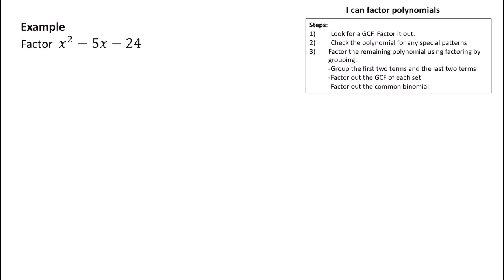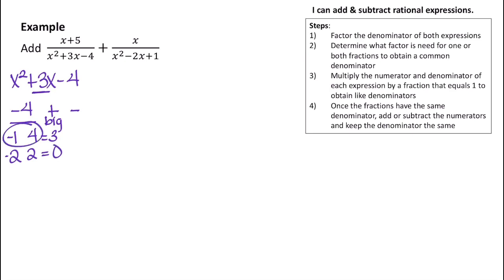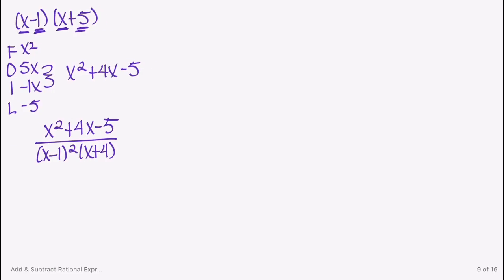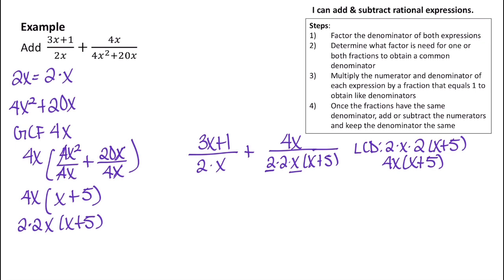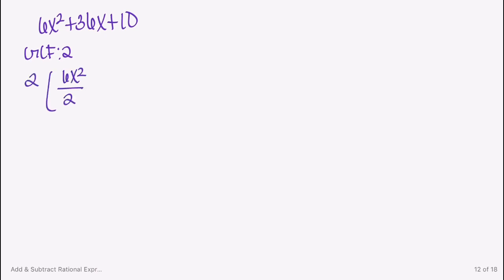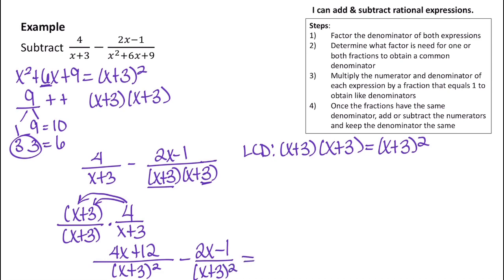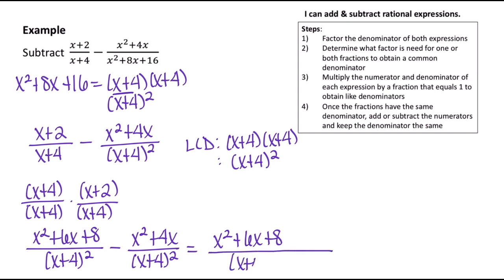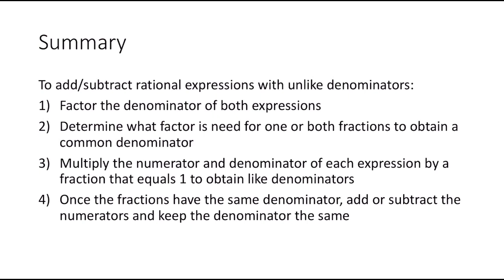2.05 Add and Subtract Rational Expressions that Require Factoring